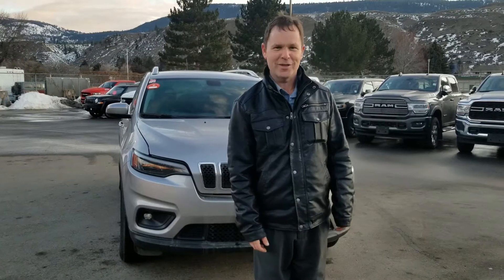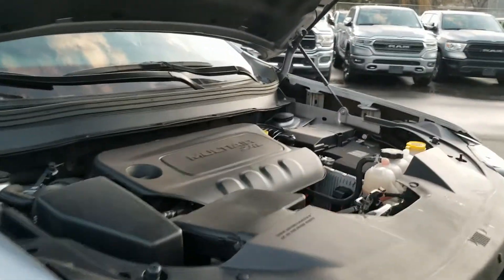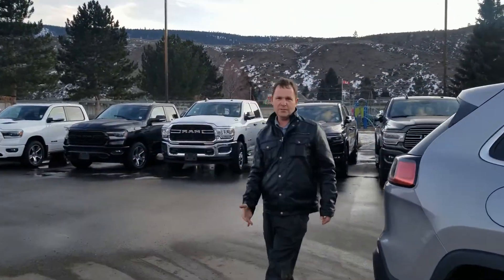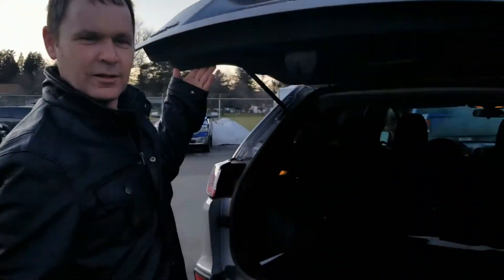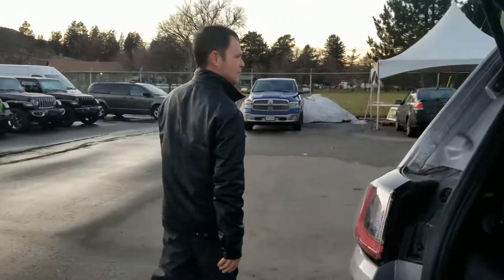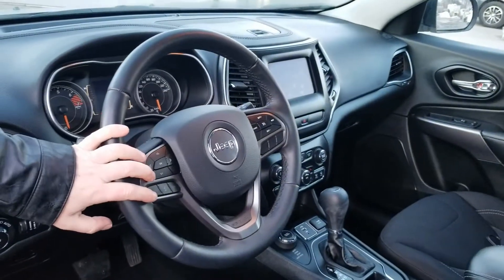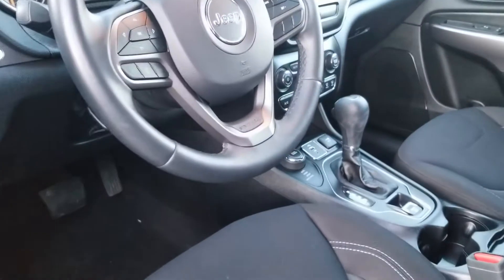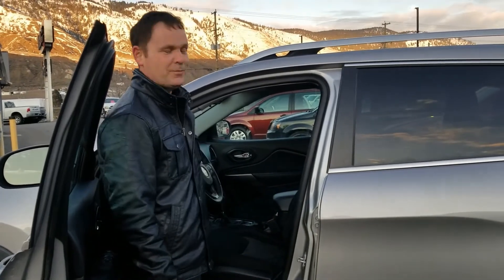EN6005 - 2019 Jeep Cherokee North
Matty-B gives us the low down on the Cherokee North! For all those grocery enthusiasts!